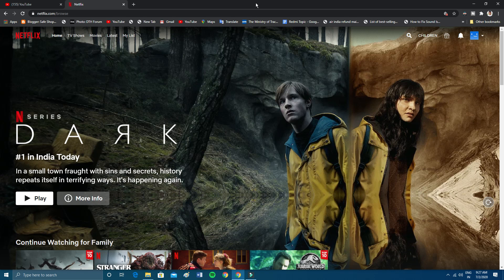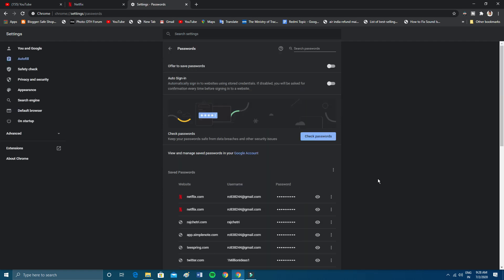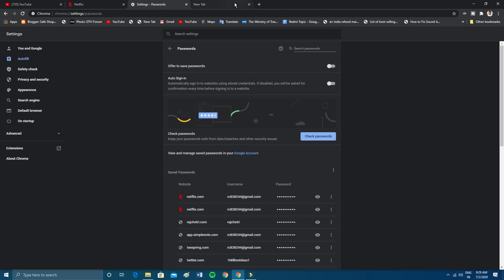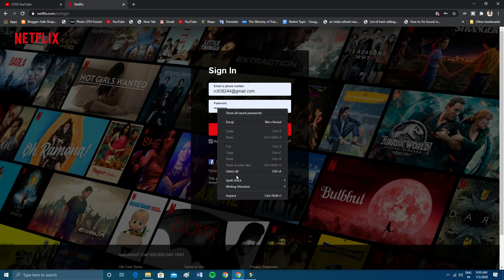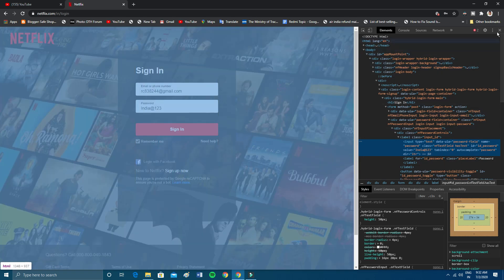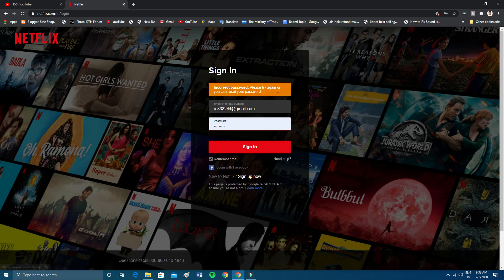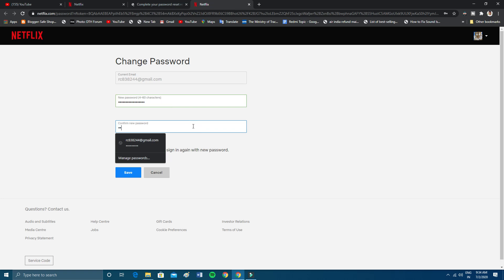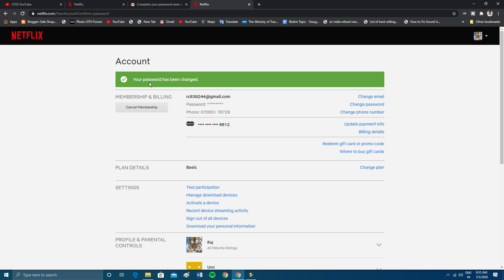How to Find Netflix Password If Forgotten || How to Reset Forgot Password in Netflix 2024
In this video I have showed to find the password while logged in or without logged in to your Netflix account also told you how to change your password.